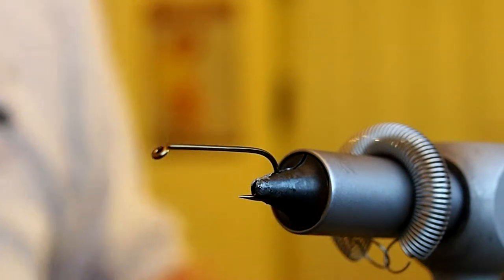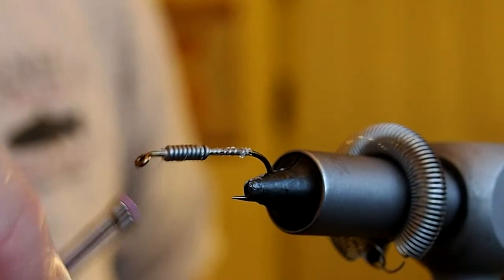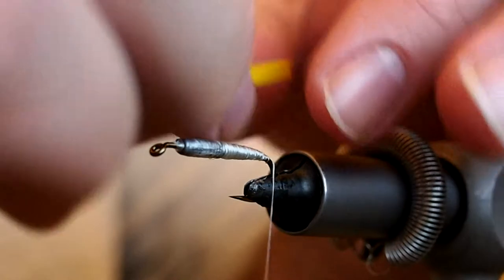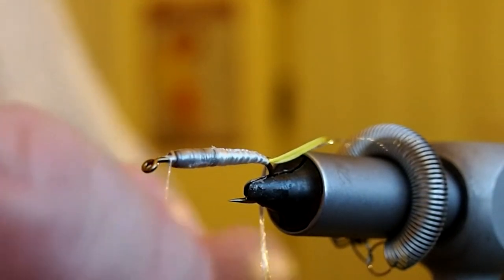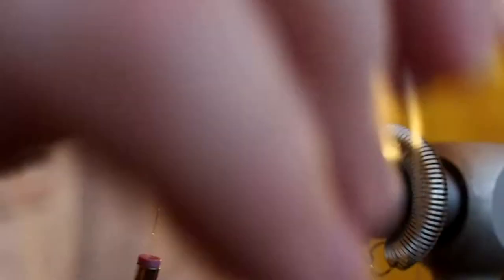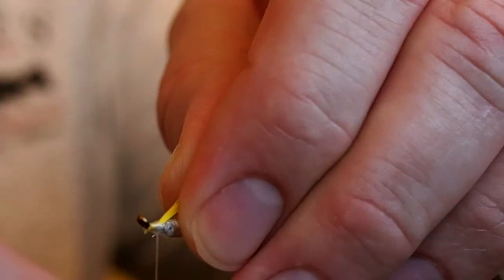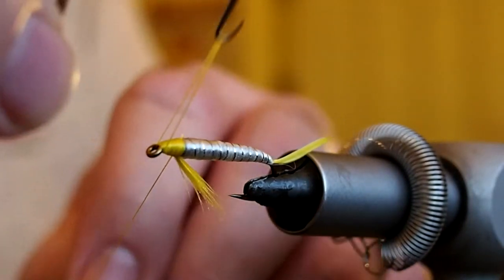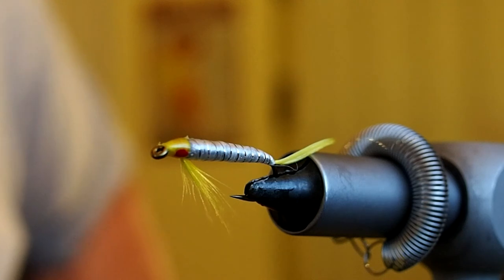Fly Tying- Joobie Shad Fly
This shad fly is part of The Pfeiffer Collection.

The Joobie is a shad fly first tied by Tom McNally in 1952. It is a very nice looking floss bodied fly.

The Joobie:

Hook: 6, 4x Long (I chose a 2x hook)
Thread: Danville’s Fluorescent White Nylon
Tail: Yellow Duck Pointer Quill
Body: White Floss
Ribbing: Flat Silver Tinsel
Hackle: Yellow Saddle Hackle tied in wetfly style
Head: Yellow UTC 140
Eyes: Painted On Red and Black